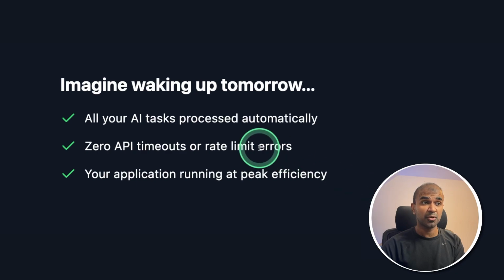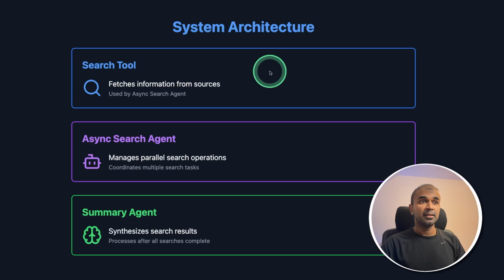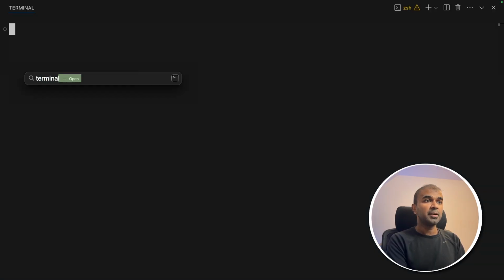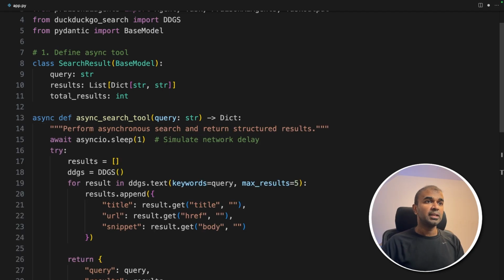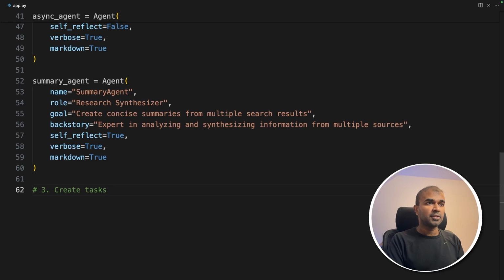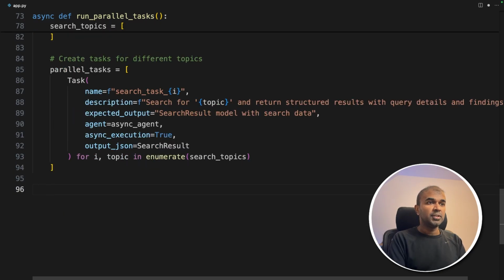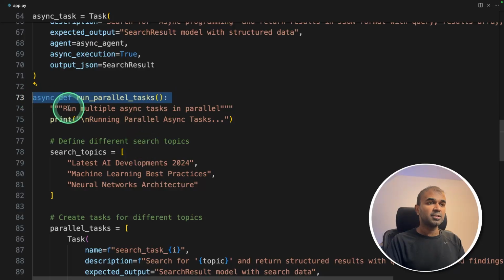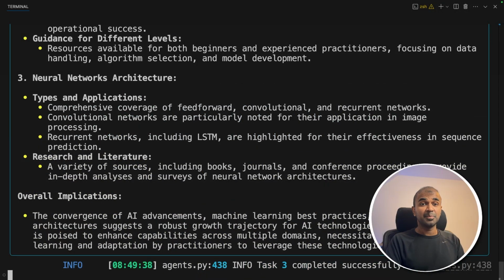FAST Async AI Agents Make Your Workflow 10X FASTER!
🚀 Transform Your AI Workflow with Async AI Agents | Run AI at the Speed of Thought
Learn how to process thousands of AI tasks while you sleep with near-zero code changes! Make any AI task async and 10x faster than traditional implementations.

✨ What You'll Learn:
How to implement asynchronous AI agents
Step-by-step guide to parallel task processing
Creating efficient search and summary agents

🛠️ Requirements:
OpenAI API Key
Python environment
Basic understanding of async programming

📦 Packages Used:
PraisonAI
DuckDuckGo-Search
AsyncIO

🔑 Key Features:

Automatic retry handling
Smart queue management
Non-blocking operations
Parallel task processing
Efficient resource utilization

💡 Use Cases:

Batch processing AI tasks
Parallel web searches
Content aggregation
Data analysis
Research automation

🔴 Common Issues Solved:

API timeouts
Rate limiting errors
Blocking API calls
Manual error handling
Sequential processing bottlenecks

0:00 - Introduction to async AI agents
0:48 - What is asynchronous execution pattern
1:27 - Creating a Search tool demo
2:21 - Getting started with PraisonAI setup
3:31 - Step 1: Creating async Search tool
4:20 - Step 2: Creating AI agents
4:53 - Step 3: Creating tasks
6:32 - Step 4: Starting the agents
7:42 - Summary of implementation steps
8:00 - Demo execution and results